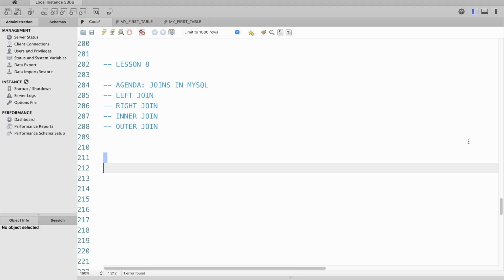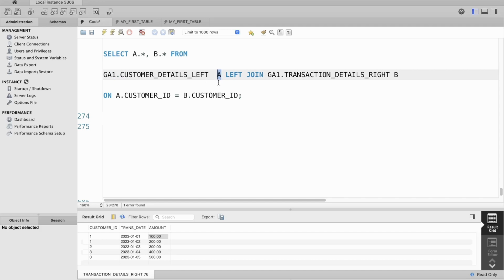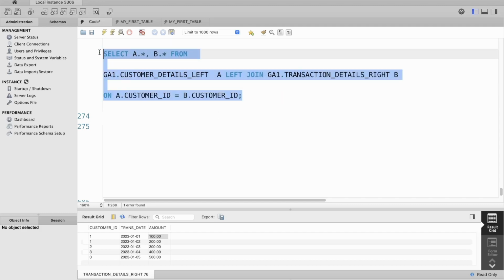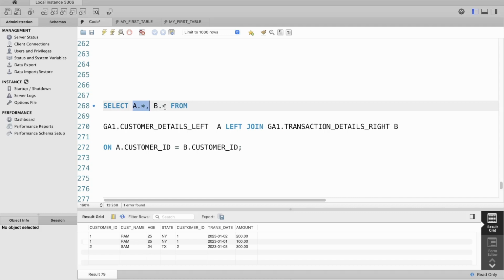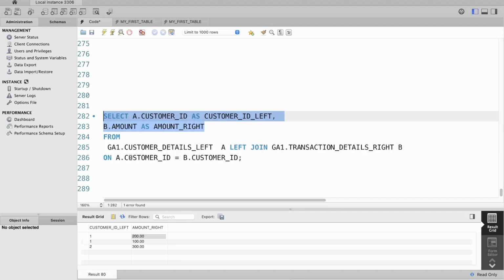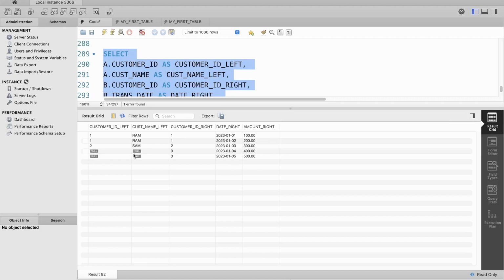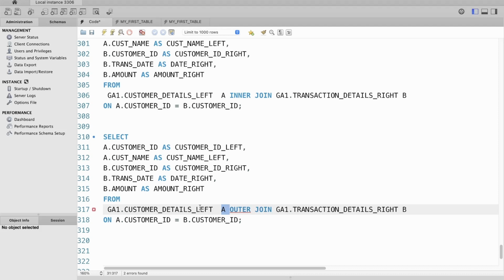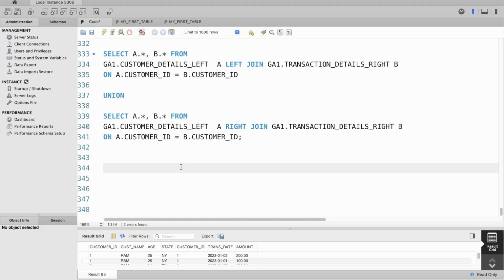How To Join Tables In MYSQL | MYSQL For Beginners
In this video, we are learning about how to join tables in MYSQL - The Beginner Guide for Data Scientists, Data Analysts and Data Engineer